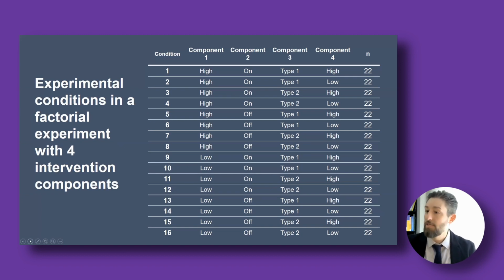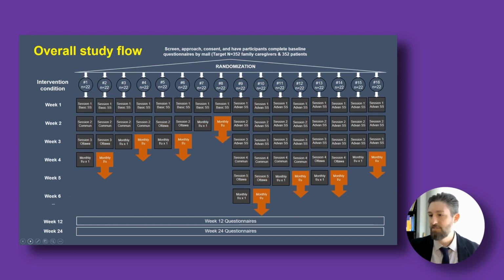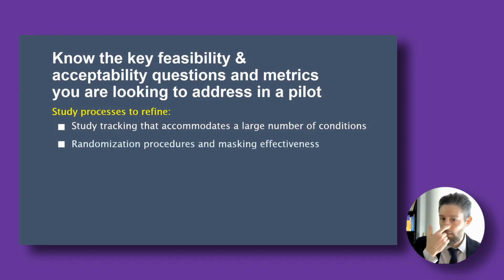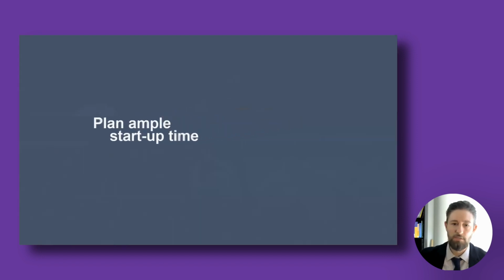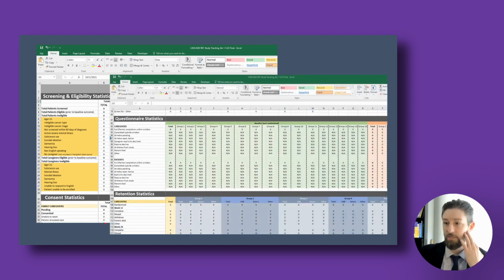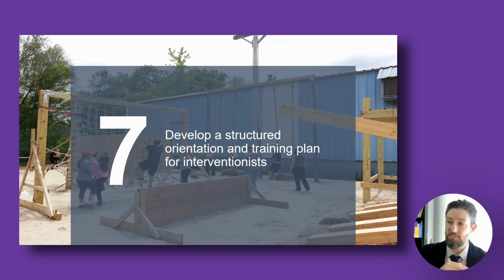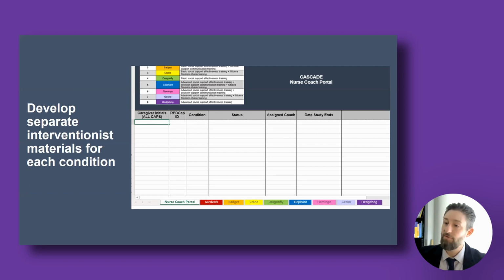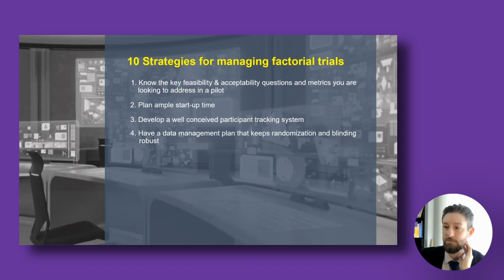Webinar 5 - From pilot to full trial: Strategies for conducting & managing a factorial study - S2023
From Pilot to Full Trial: Strategies for Conducting & Managing a Factorial Study

Dr. J. Nick Dionne-Odom, Assistant Professor of Nursing at University of Alabama Birmingham, presents on strategies for conducting and managing a factorial optimization trial. Lessons are drawn from Dr. Dionne-Odom’s NCI funded project using MOST.